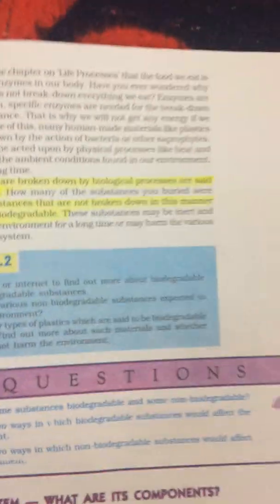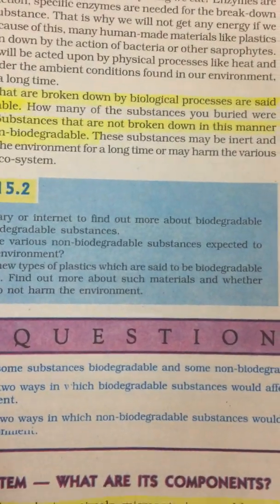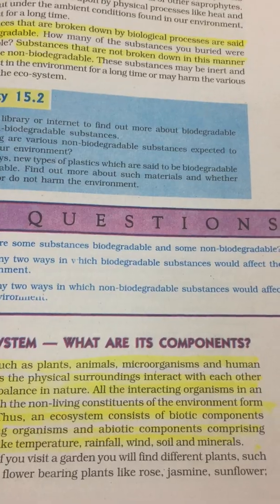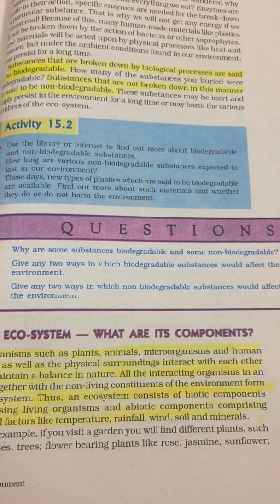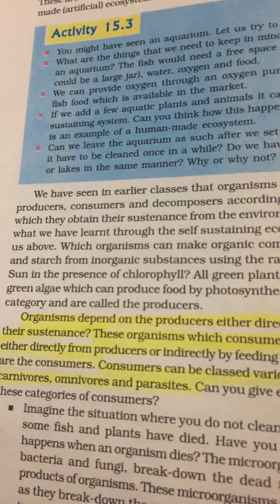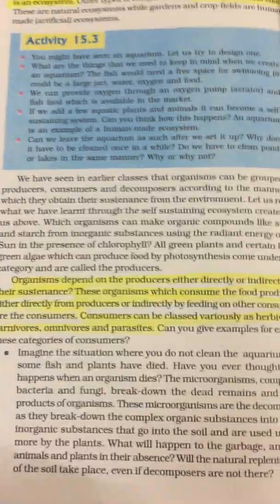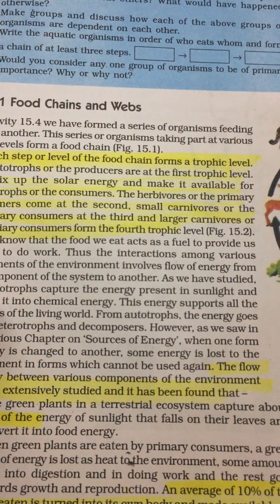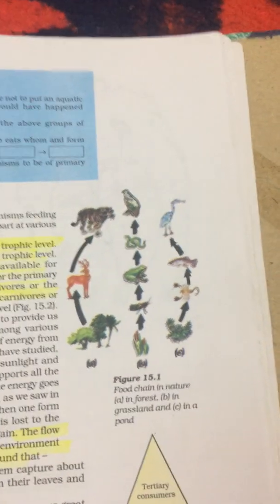Class-10th Biology Ch-15 Our Environment Part-1